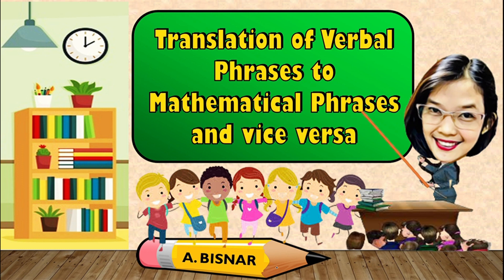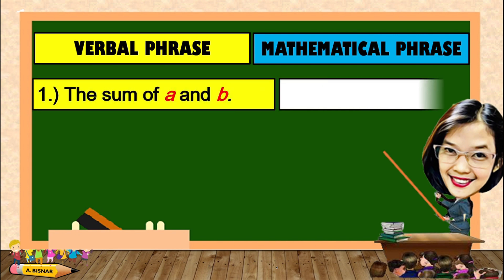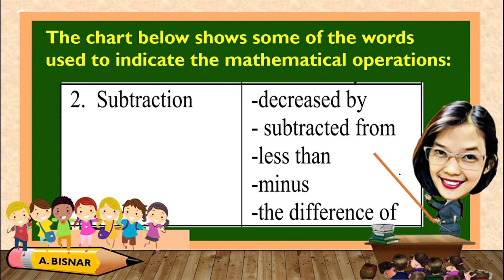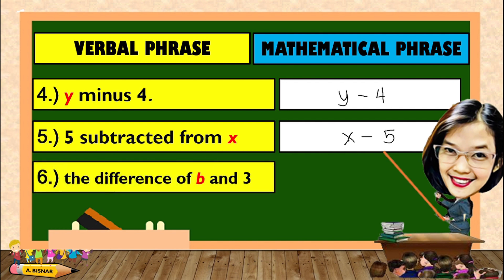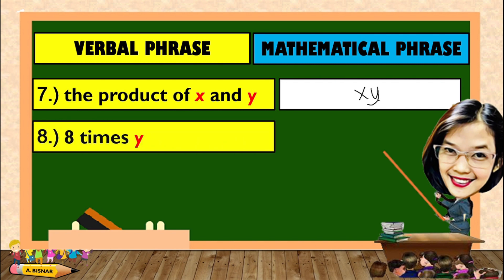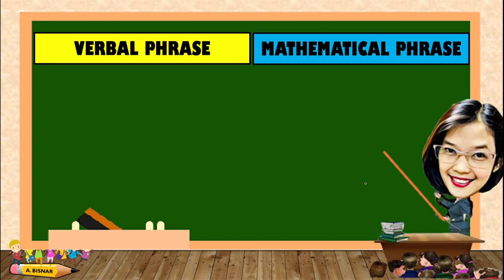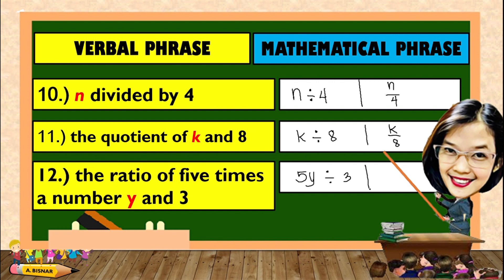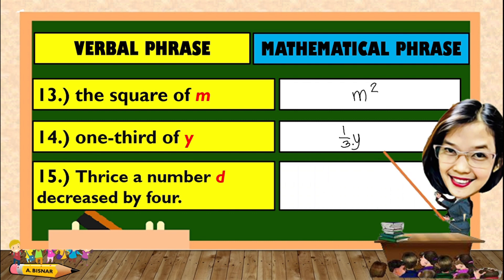TRANSLATION OF VERBAL PHRASE TO MATHEMATICAL PHRASE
This lesson shows different mathematical phrases that you may encounter in solving problems. It includes ways on how you can translate english phrase into mathematical phrase using mathematical signs and symbols